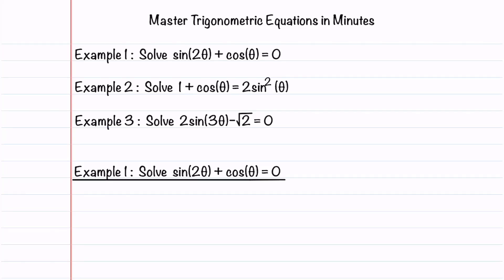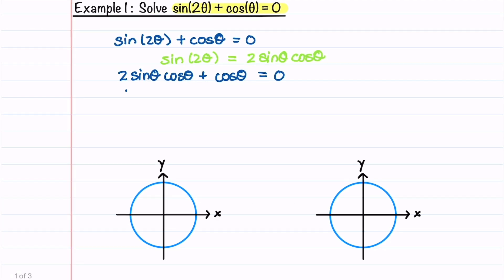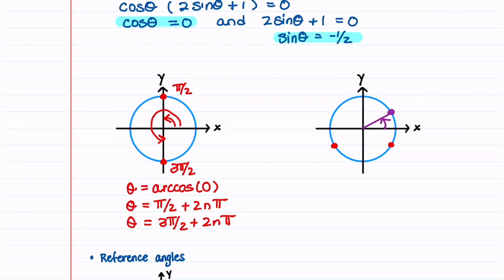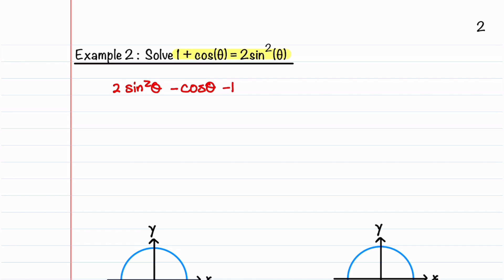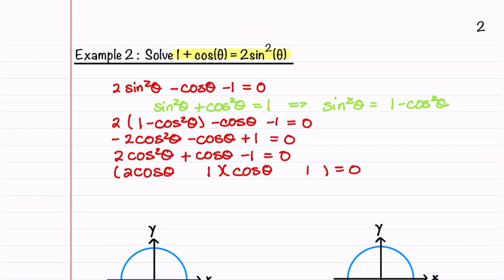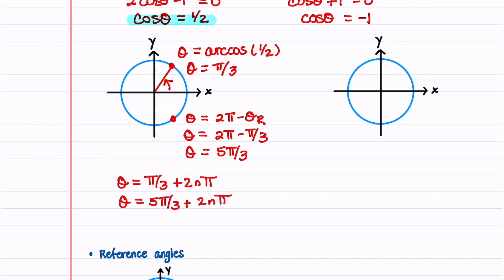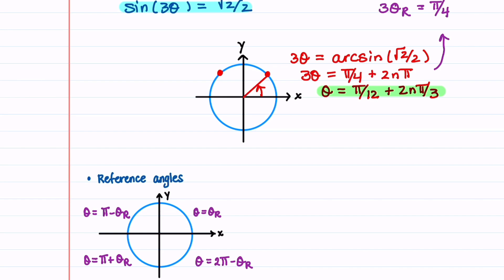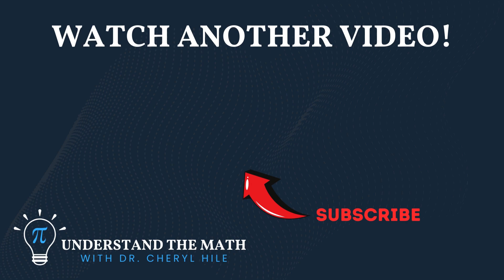Master Trigonometric Equations in Minutes | Learn by Examples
Learn how to master trigonometric equations in minutes with easy-to-follow steps and examples. Quickly and easily solve complex trig equations!  Examples include trigonometric identities, factoring, and multiple angles.

Look for Chapter 6.1 for the downloadable pdf!

*Timestamps*
00:00 Introduction
00:30 Example 1 - Using a Trig Identity
05:15 Example 2 - Using Factoring and a Trig Identitiy
09:25 Example 3 - Multiple Angles